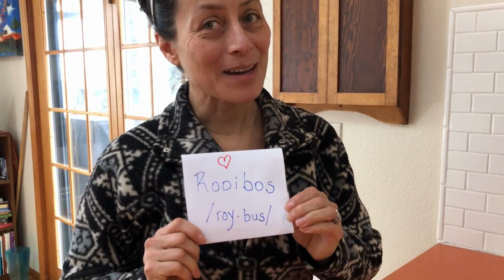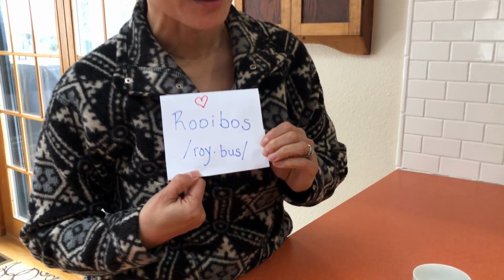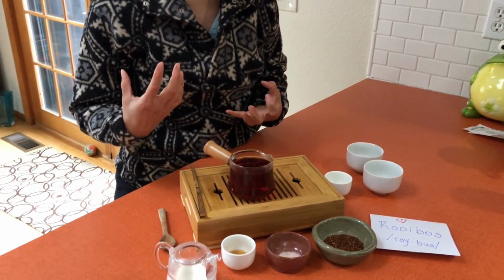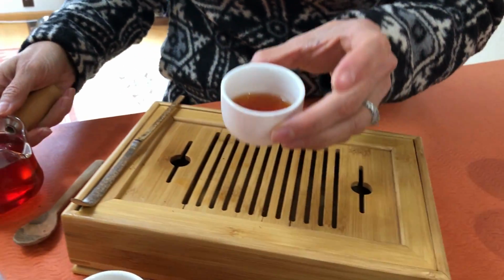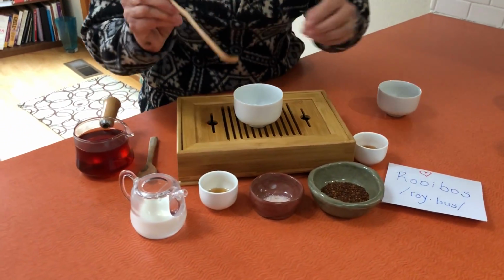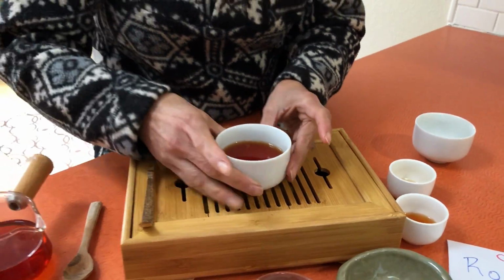Enjoying Rooibos on a Snowy Day (part 2 of 2)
Check out a couple of ways to enjoy this delicious African bush tea, I love so much. This is one of my favorite caffeine-free beverages to drink, check this out to learn why.